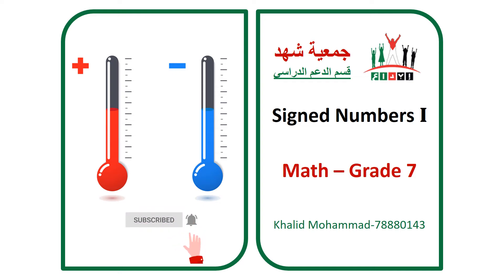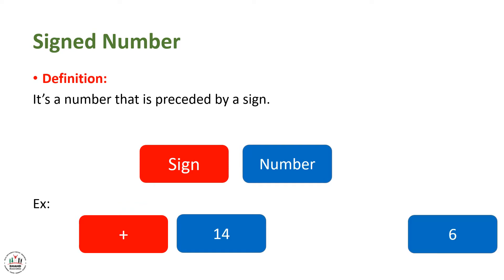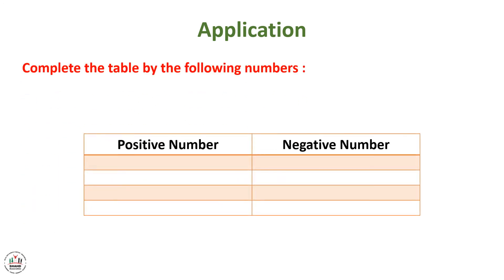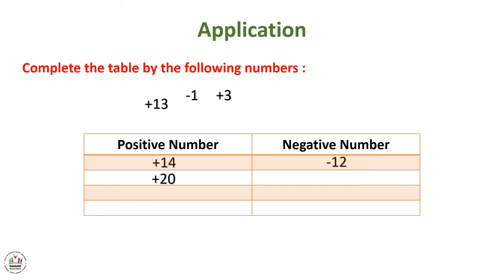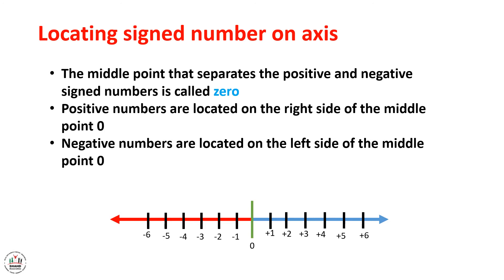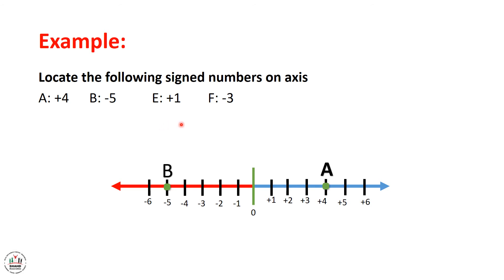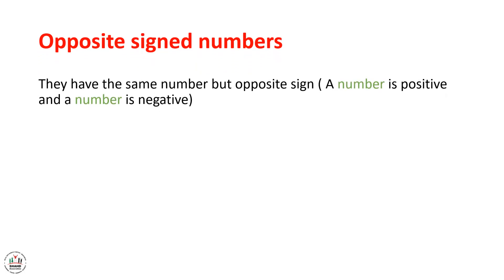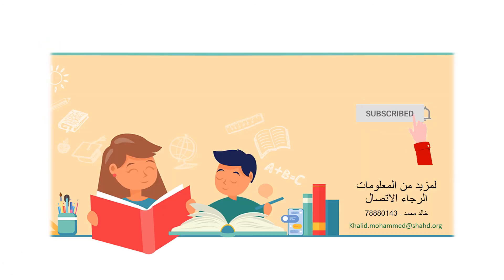Ibda3 - GR7 - Math - Signed Numbers I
:Lesson Objectives
To recognize the positive and the negative signed numbers-
To identify the opposite signed numbers-
To find the abscissa of a point on a numerical axis-